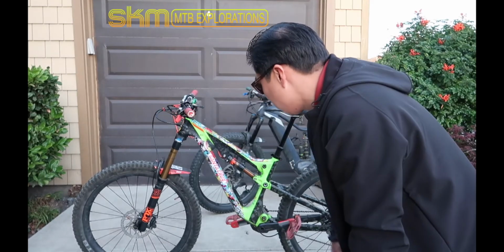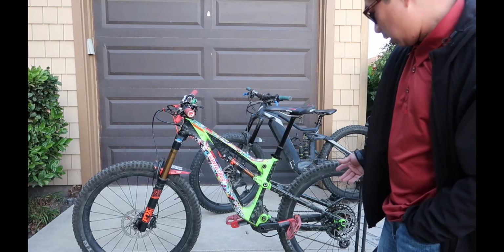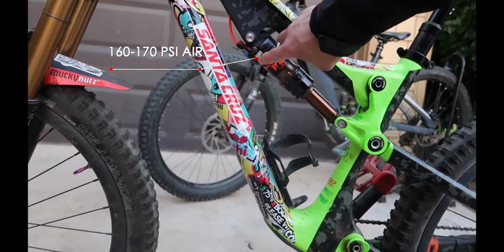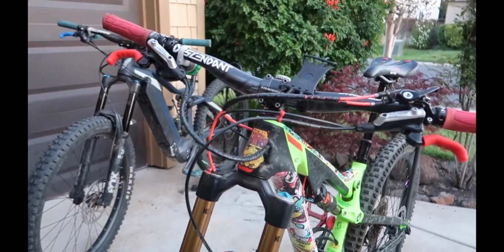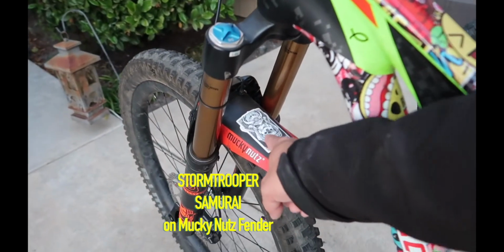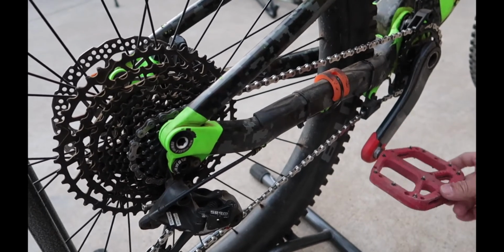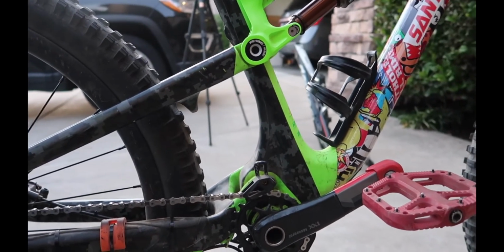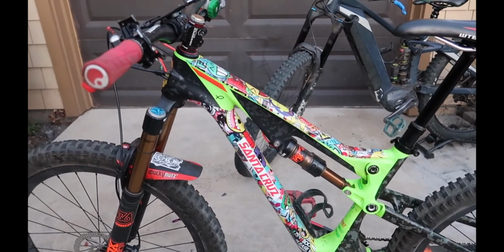BIKE CHECK FIRST EVER: 2016 Scott Genius LT 700 Tuned. My All around bike.